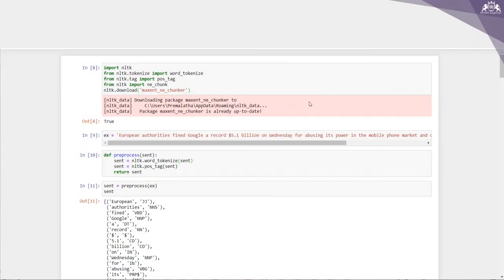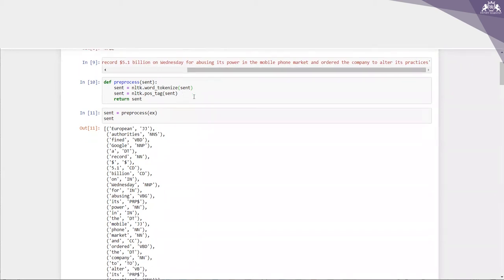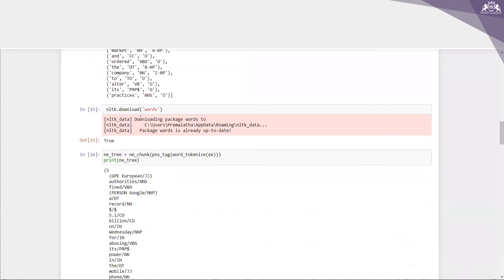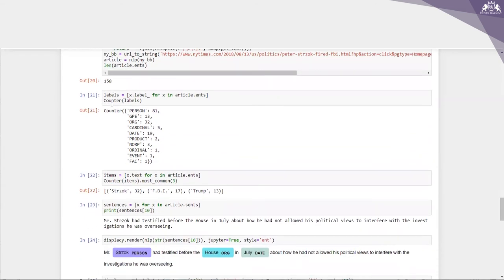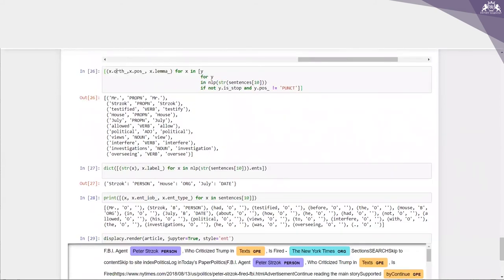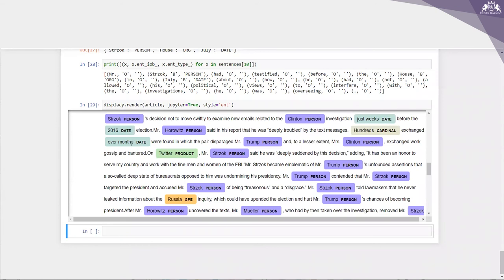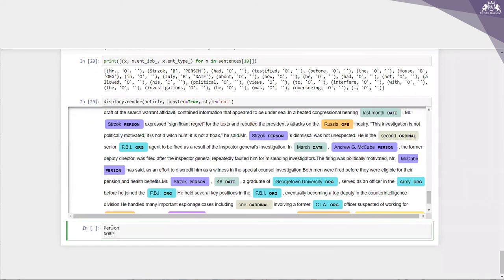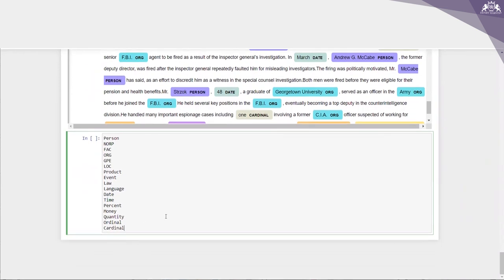How To Do Named Entity Recognition Using Python | Best AI Tutorial For Beginners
How To Do Named Entity Recognition Using Python | Best AI Tutorial For Beginners | Henry Harvin

This Henry Harvin video on “How To Do Named Entity Recognition Using Python”   is complete How To Do Named Entity Recognition Using Python tutorial for beginners who want to learn How To Do Named Entity Recognition Using Python.
1. Install MonkeyLearn Python SDK
2. Run your NER model
3. Output your model
Now you’re set up to perform NER automatically. You can change the models to try out something new or create your own model, then call it with Python. Follow below to create your own model.
Create Your Own Named Entity Recognition Model
So, if you want to learn How To Do Named Entity Recognition Using Python go with Henry Harvin.

Key Features:

✅  Recognised Certification
✅  Integrated Curriculum